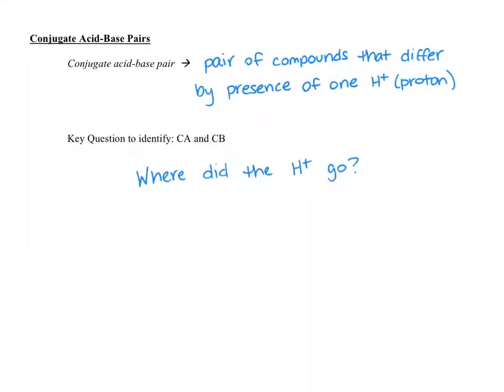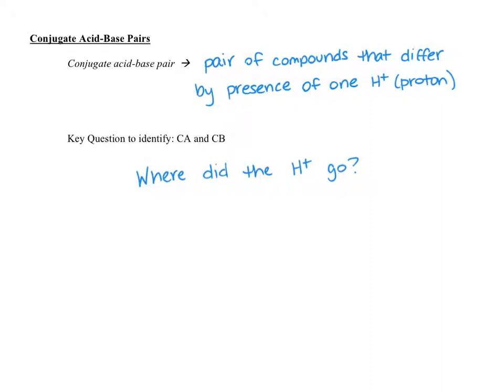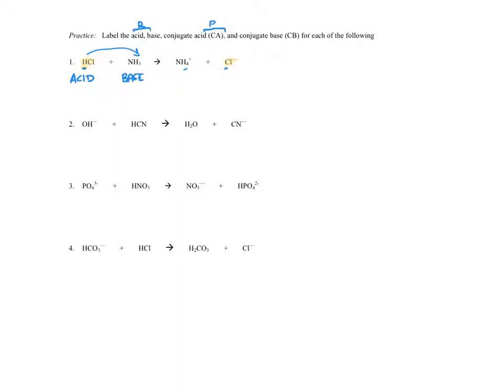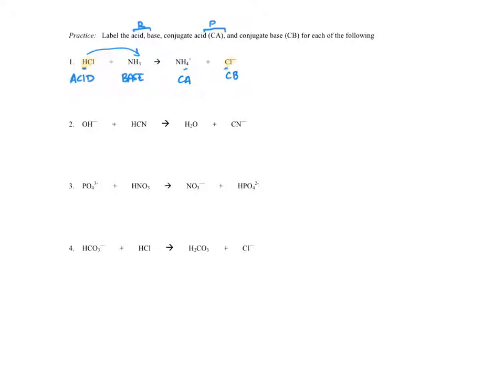Conjugate Acid Base Pairs